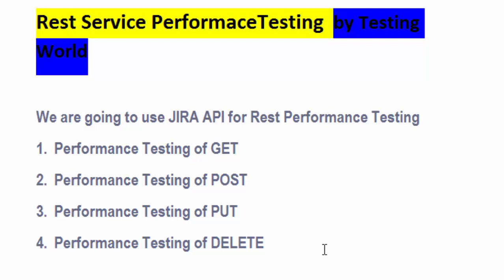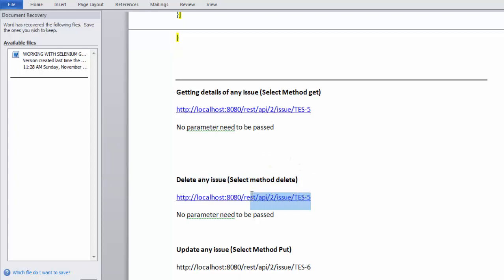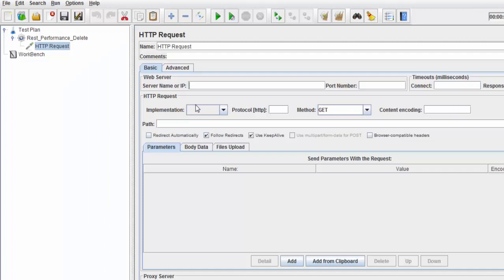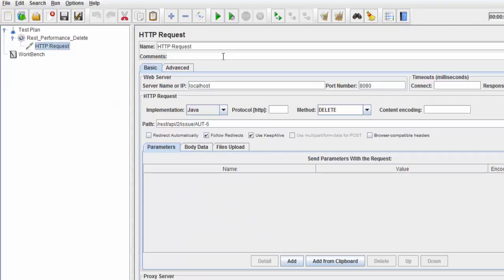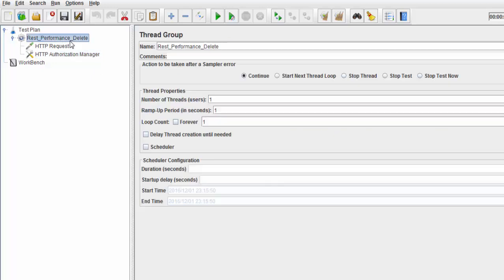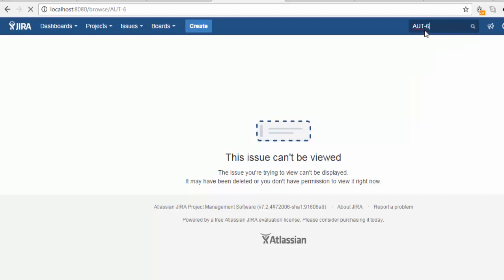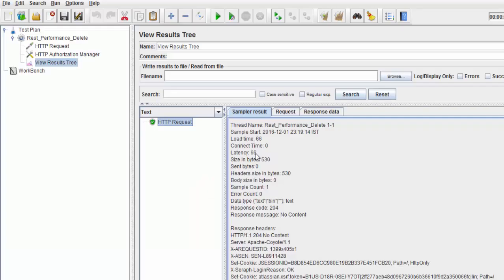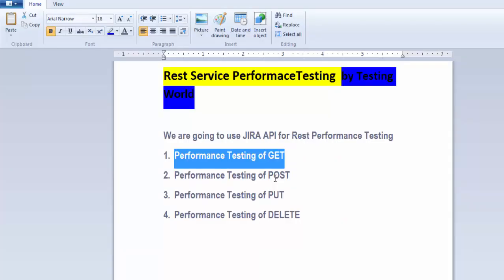Jmeter Tutorial - Rest API Performance Testing- Part -4 - Delete Method